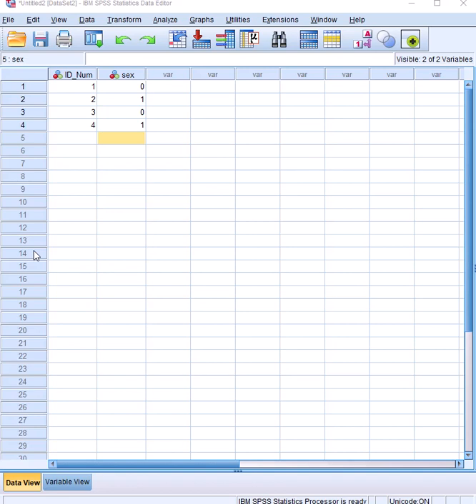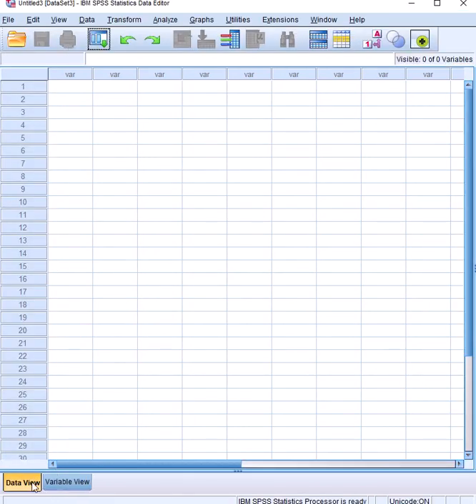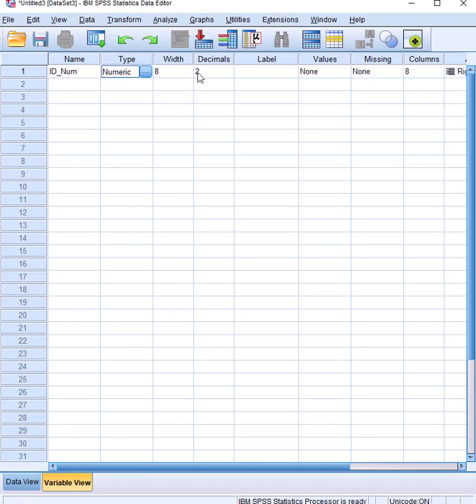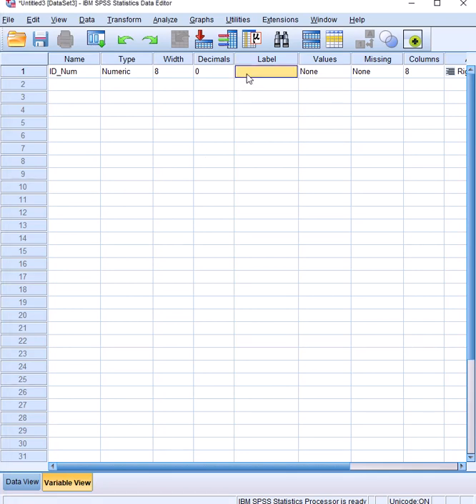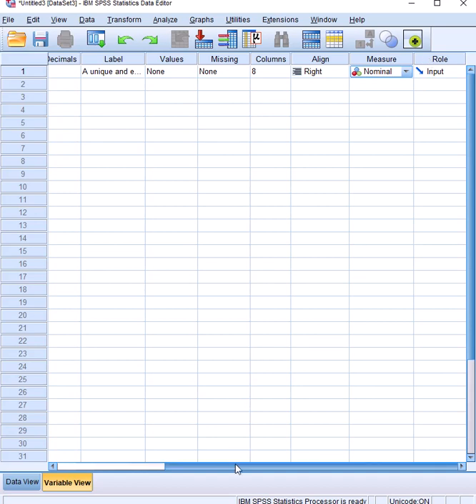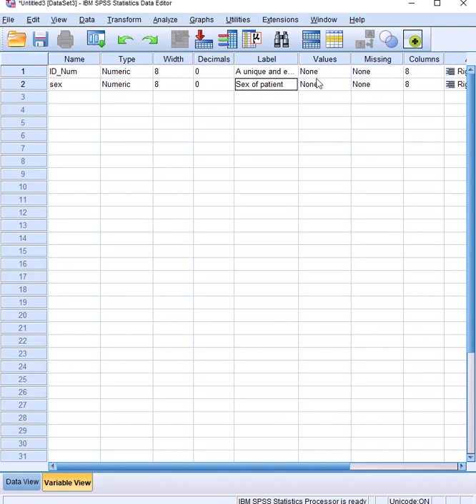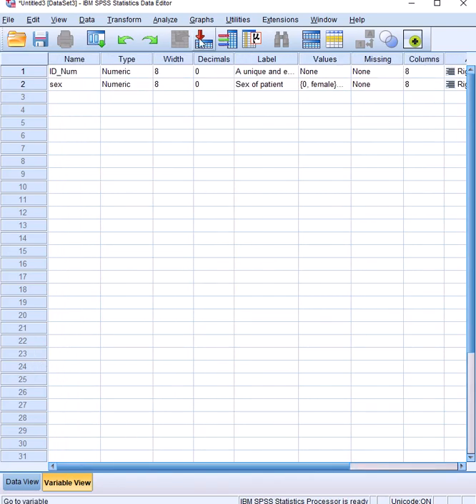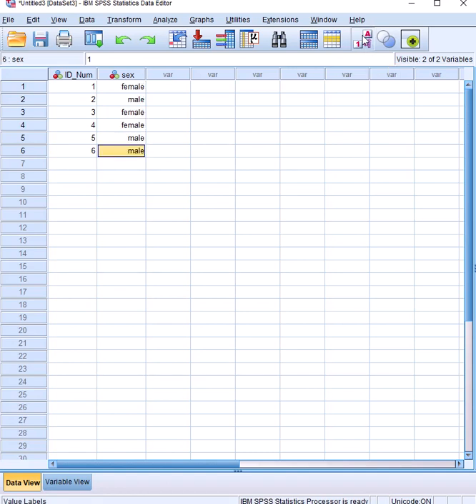SPSS BEGINNER: How to define data dictionary in SPSS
This is an SPSS introductory video that guides you on how to define your data dictionary before filling in your data.